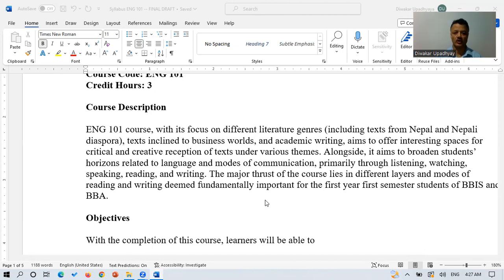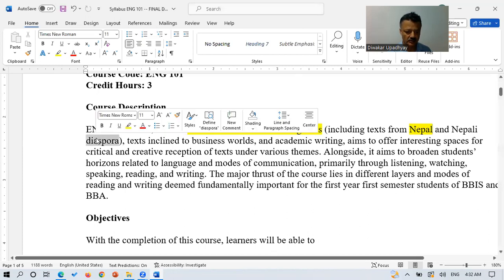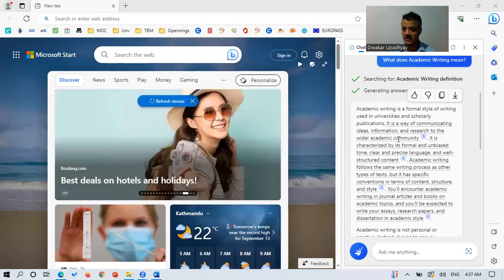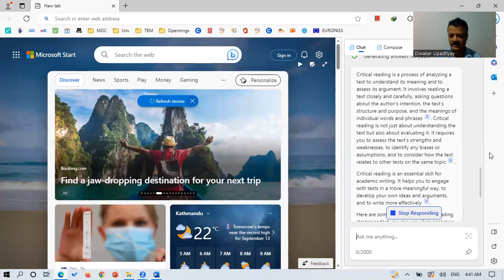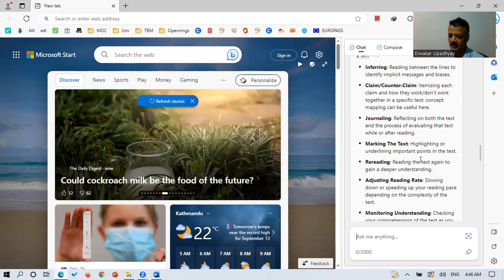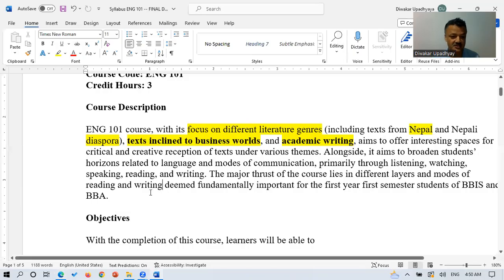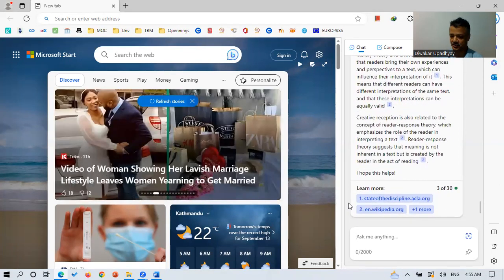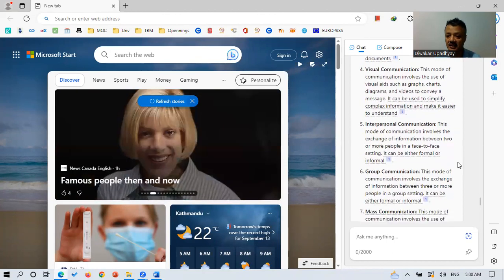Kathmandu University BB BBIS Program First Semester English I ENGL 101 Course Introduction Part 1